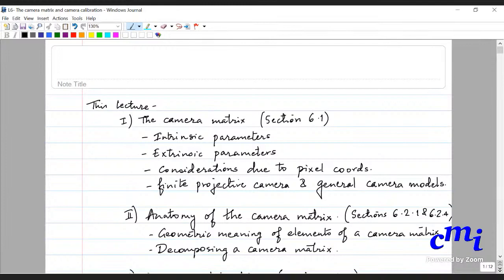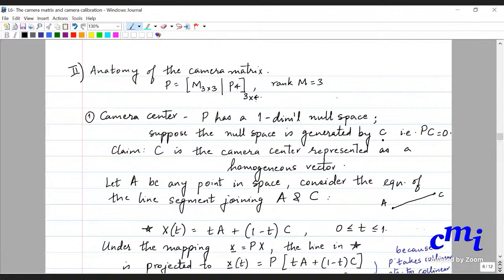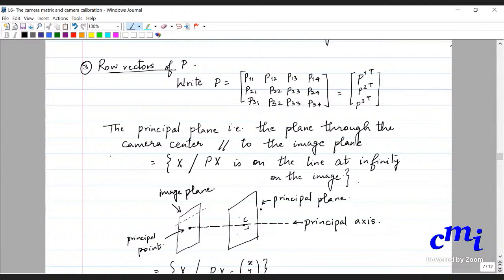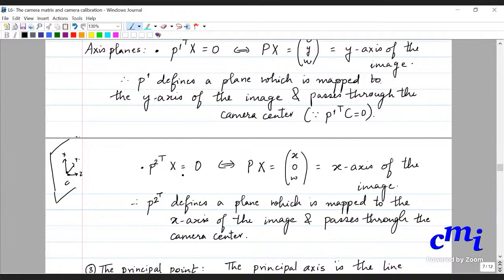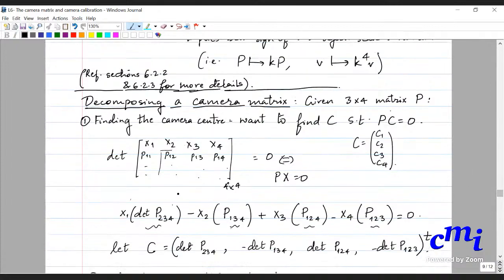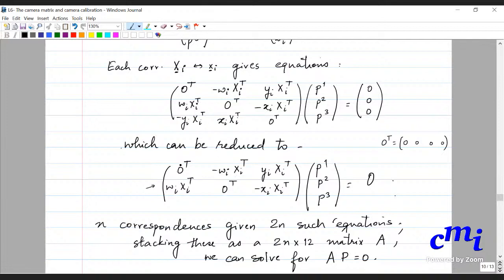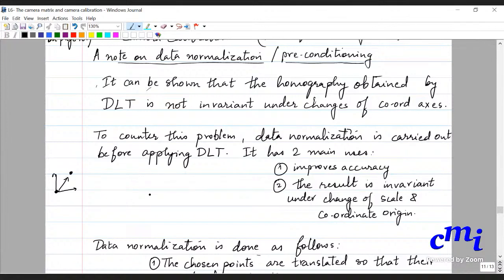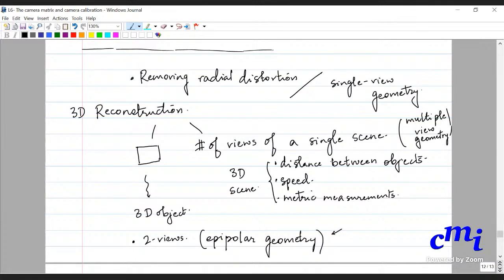L7 - Anatomy of the camera matrix; camera calibration